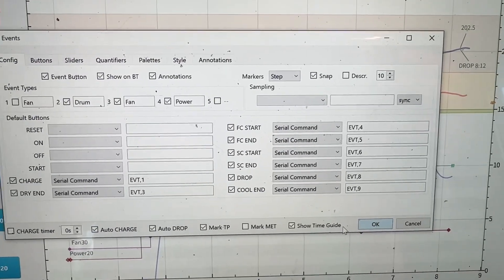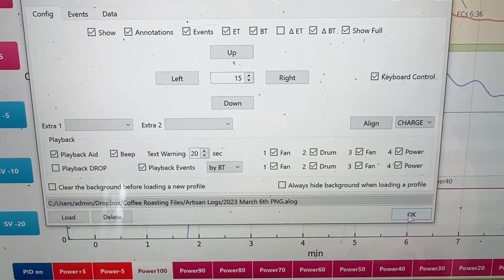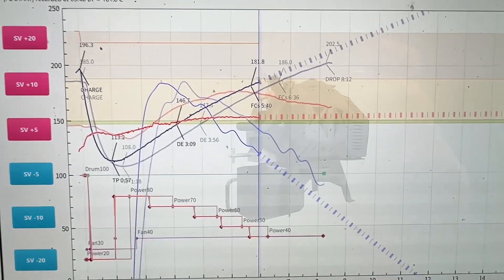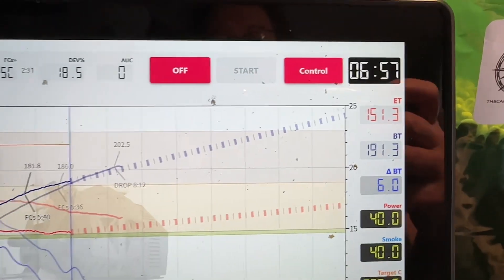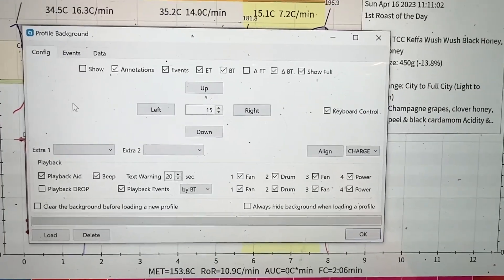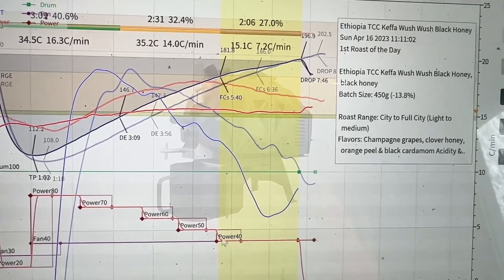How to auto roast using artisan on the Kaleido sniper M10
This video is a guide on how to auto roast using artisan.
Added notes:
IMPORTANT: to control the roaster you must turn PID ON, I did not mention this important info in the video. You should have a button setting marked “PID ON”
Background file: true background file is a previous roast, the file would be  “.alog”. Which would be a previous roast you liked and saved, or maybe one that someone shared with you. It’s important keep all your roasting files organized, i have all my alog files in one folder. Only keeping the ones i wish to follow or duplicate.
Terminology:
BT - Bean Temp (a probe in the machine measure the bean temperature mass. I personally roast following BT)
SV - Set Value (the sniper will use this option to follow the max temp the roaster will go up to, I start my SV at 186, which is my pre heat and charge temp, I let the roaster pre heat for approximately 20 mins before I charge. Before hit start i increased my SV to 230C. If this SV is not increase the machine will not go higher than 186. As i was shooting the vid the charge temp went about 10 degrees above what was my preferred at 186C
TP - Turning point, is when the beans start to rise in temperature.

The last segment reviews the various settings.

Lastly, please be gentle, this is only my third video ever, eventually I will get better at it. If you have any questions please ask.
~Mze~